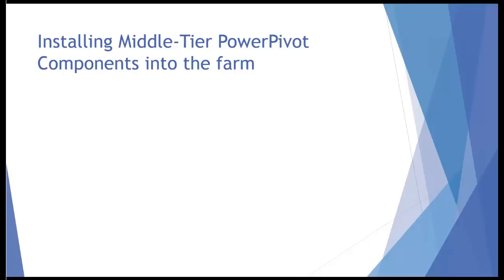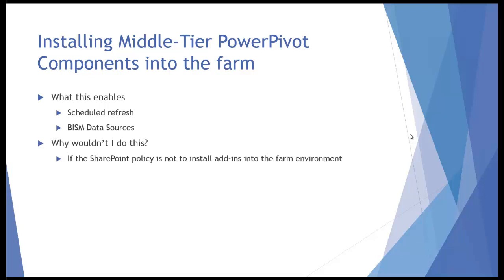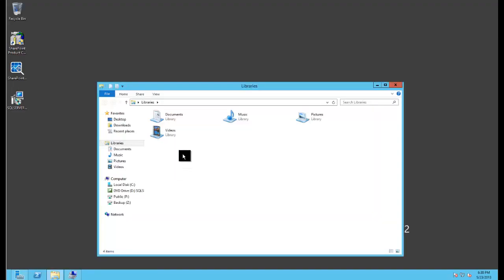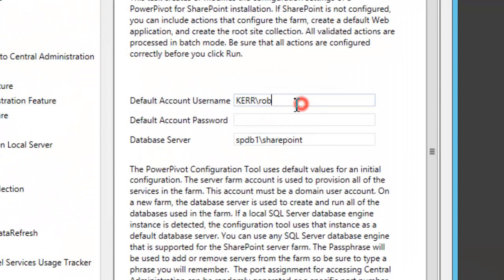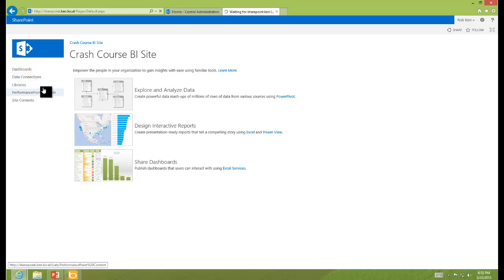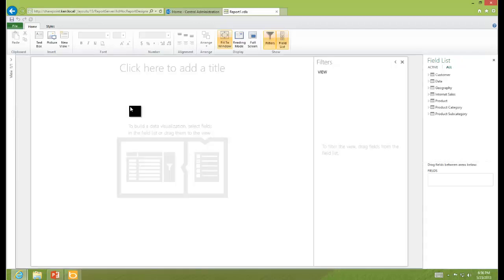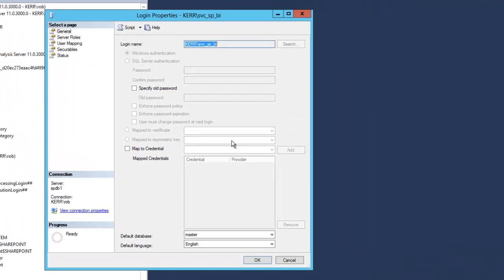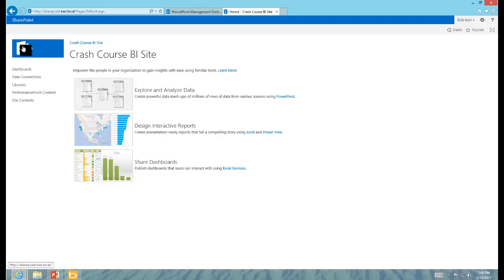SP BI Crash Course #23 - PowerPivot Mid-Tier Services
In the last video (#22) we installed PowerPivot on a database server external to the SharePoint farm. In this video we'll enable more features for PowerPivot workbooks, including data refresh, BISM content types and the PowerPivot dashboard in Central Administration.